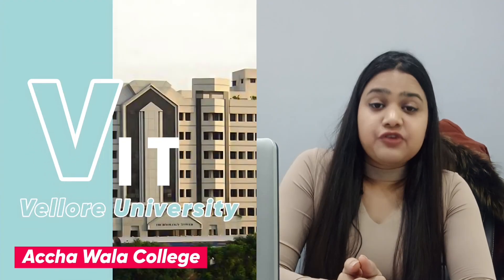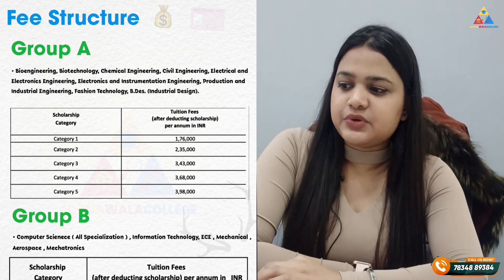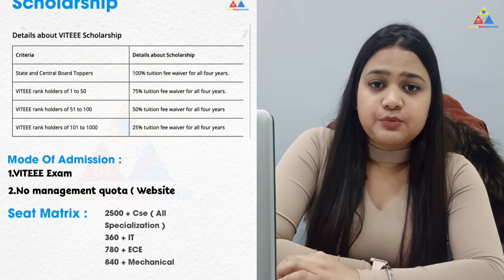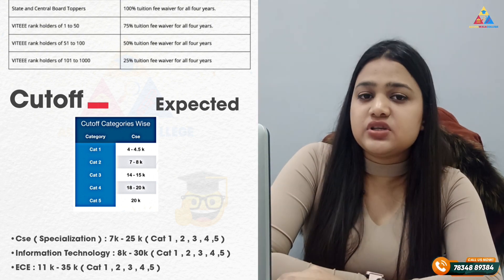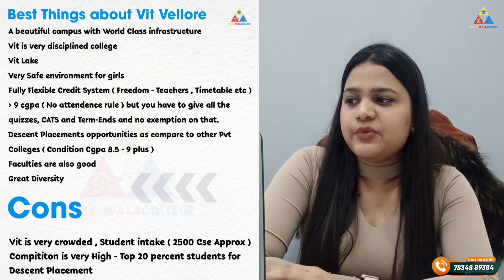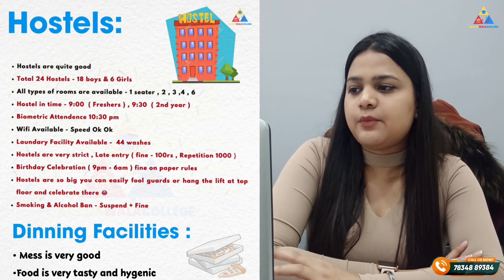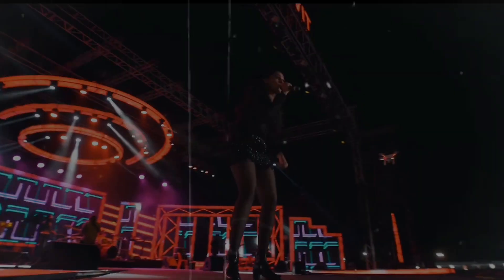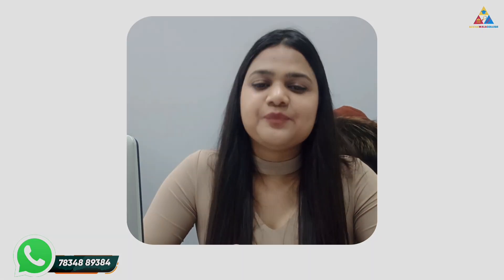Vit Vellore University Review | Best College Of Engineering | Accha Wala College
Vit Vellore University Review | Best College Of Engineering | Accha Wala College @VITUniversityVellore

MUST Fill: Counselling Alert || Paid Counselling
Registration FORM:
NEET 2023: MBBS, BDS, BAMS, BHMS,
Pharmacy, Nursing, Agriculture.

JEE MAIN 2023: JOSSA,JAC,VITEEE 2023, BITSAT 2023, WB JEE 2023.

To Get Details of Our Paid Counselling Services, Please Fill the above form. You can also Contact  acchawalacollege Toll-Free Number for Paid Guidance.